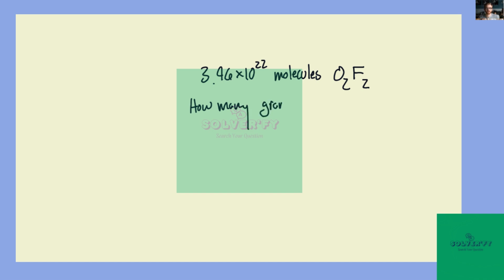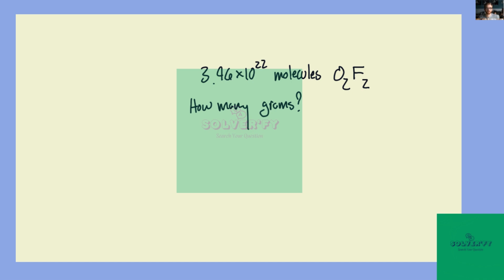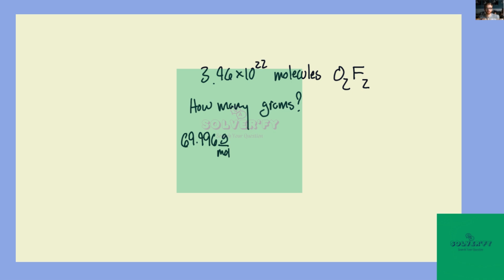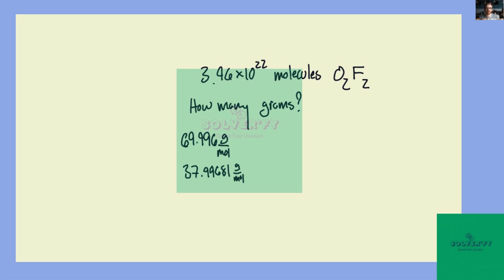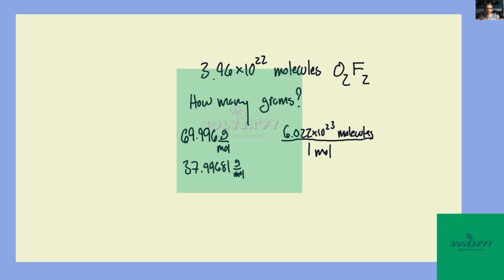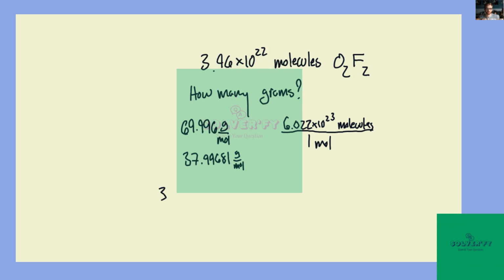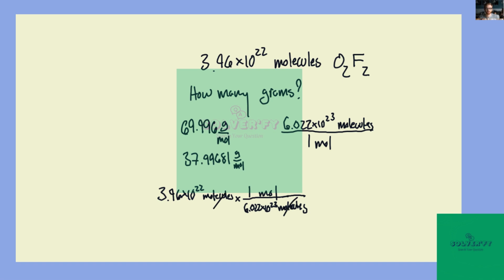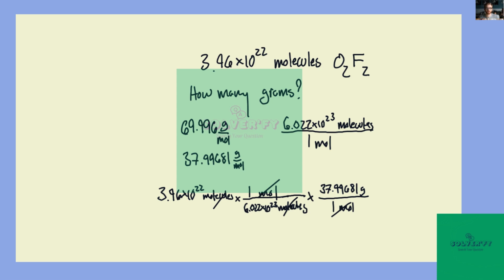[Chemistry] How many GRAMS of fluorine are present in 3 96x10^22 molecules of dioxygen diflouride